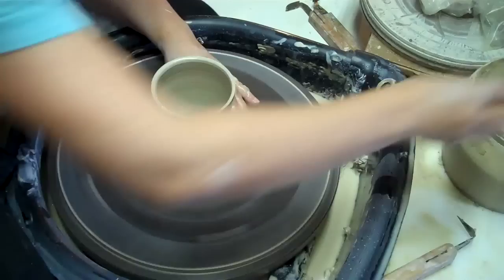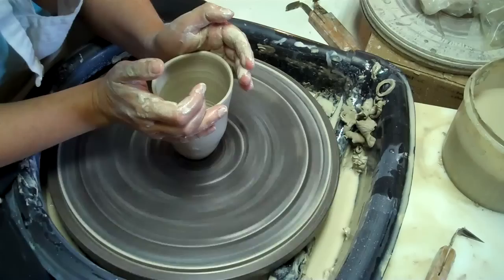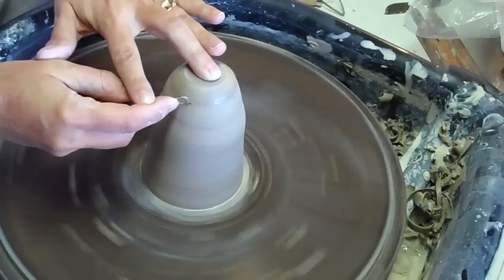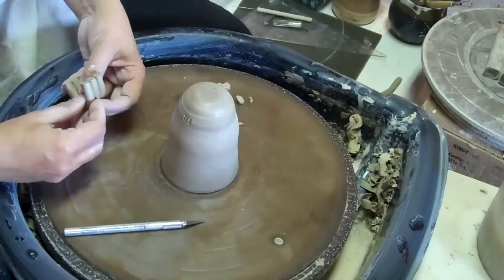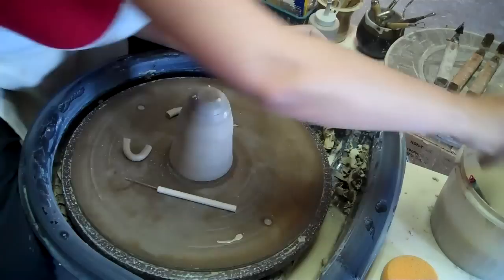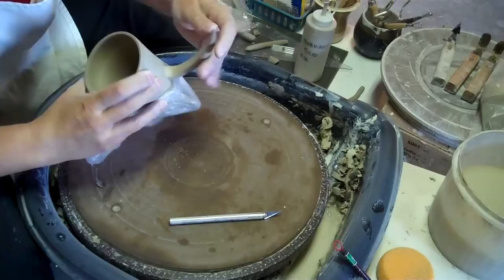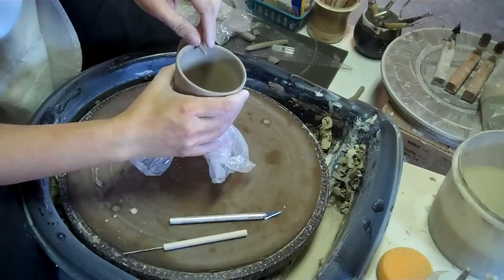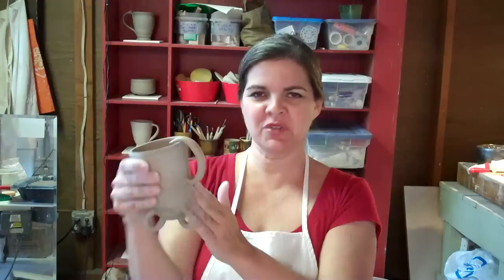Cup #112 Thrown Cup with Handle & Tripod Feet Abstract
(be sure to friend me...the Community page is not updated as frequently)

***I'm a novice potter who ventured out on January 1, 2011 to throw a cup for 365 Days (or 365 Cups), to improve and grow as a potter. I got my basic throwing knowledge by watching Youtube & DVD's and hope that people will help me along the way!

I enjoy pottery making/ceramics and appreciate all constructive instruction.